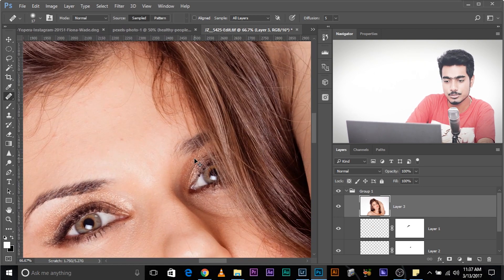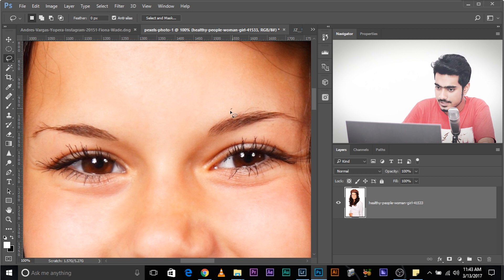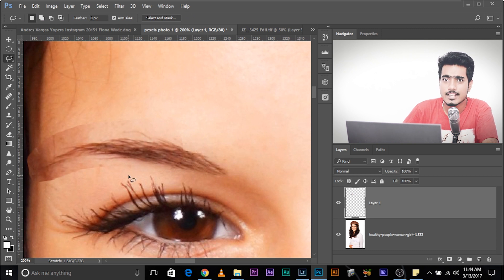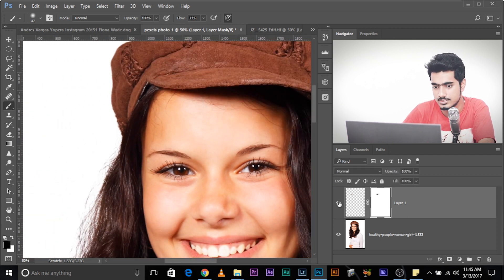How to Trim and Fix Eyebrows on Photoshop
Trimming greatly refines the structure and helps reshape eyebrows the way we want. In this video, we will not only learn how to clean off the extra hair and trim the eyebrows but also how to grow back and make eyebrows when required.

We will be looking at three examples for editing and fixing eyebrows for females. In the first example, it is already reshaped but we'll trim a little extra hair or two which will result in producing beautiful results. In the second example, the eyebrow will not be trimmed at all, hence we will use a variety of tools like clone stamp, spot healing and healing brush tool to remove parts of the eyebrows and achieve perfect shape. In the last example, we will make and grow eyebrows of the subject who has less hair in one of the them.

This method can also help achieve makeup in Photoshop.